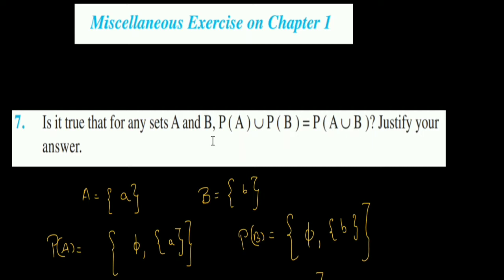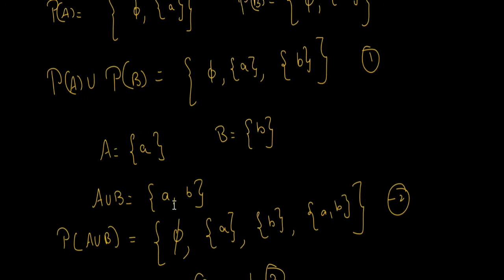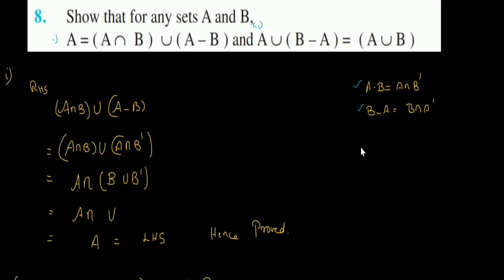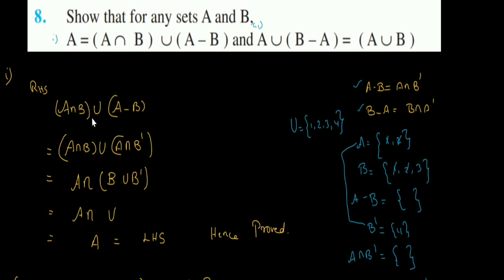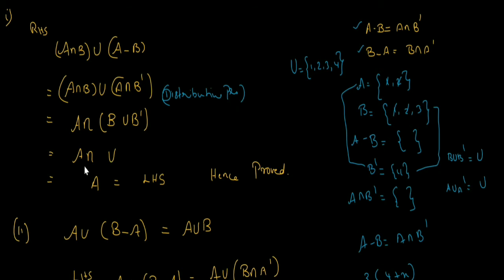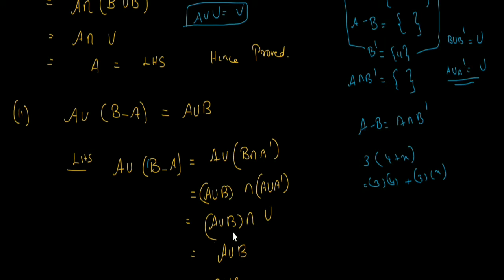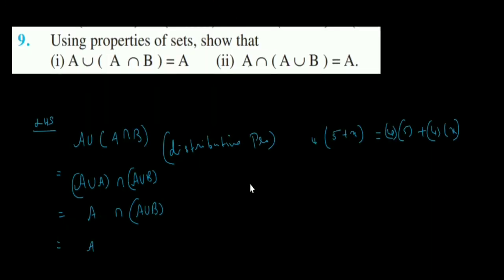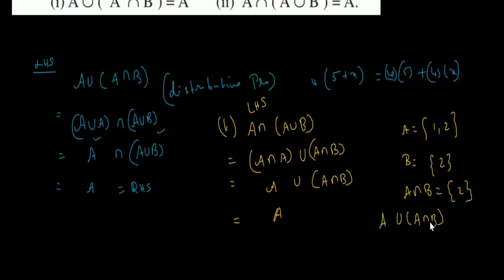CLASS 11 CBSE MATHS SETS MISCELLANEOUS EXERCISE Q7 Q8 &Q9